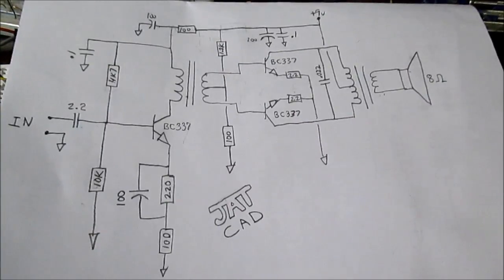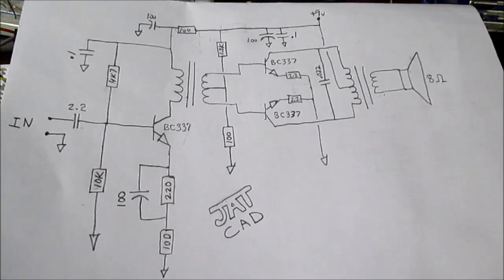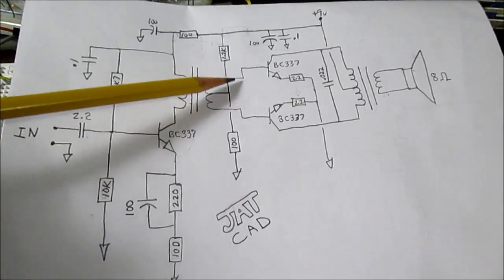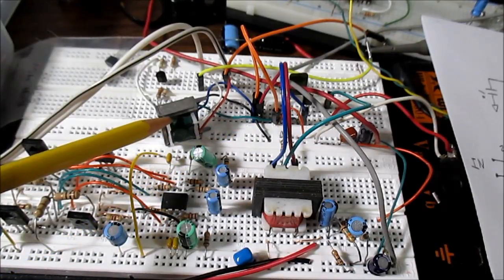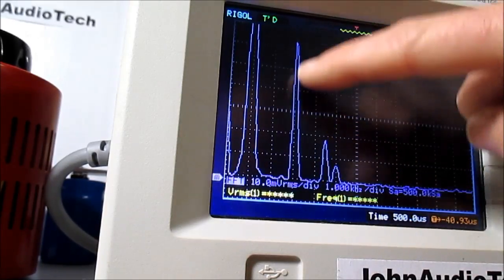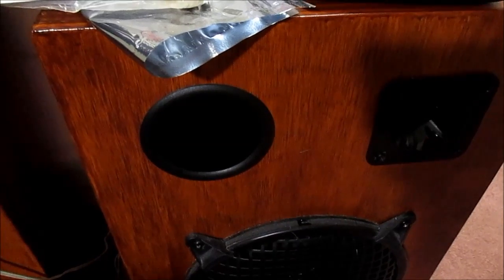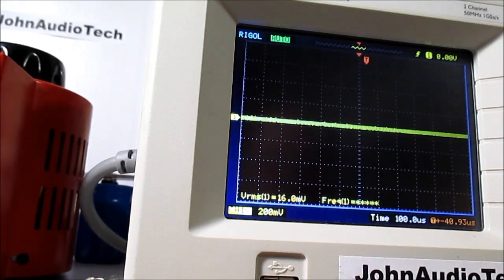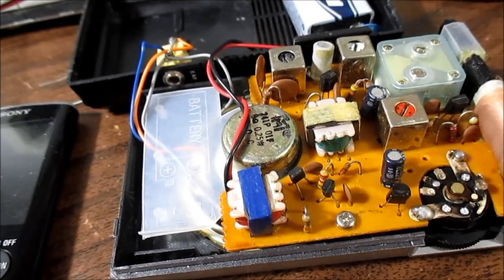Transformer coupled solid state audio amplifier built on breadboard and tested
These low power audio amplifiers used transformer coupled stages and were found in many audio products back in the early days of solid state electronics. I built a sample circuit to use as a demonstration.